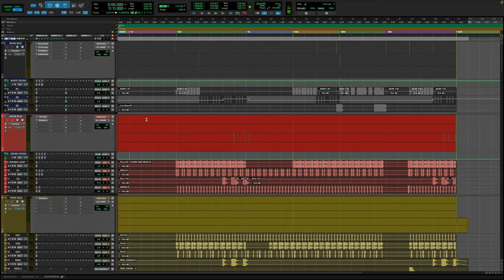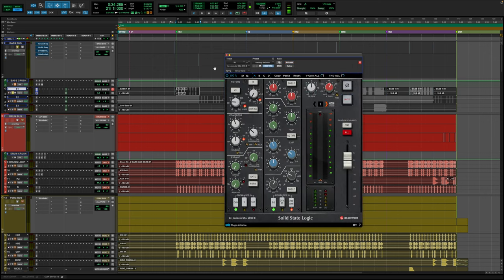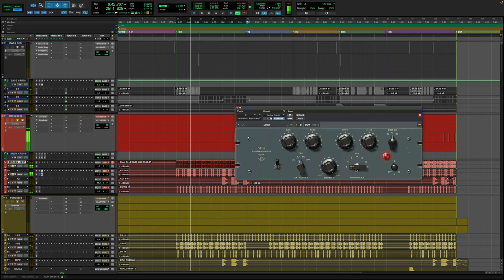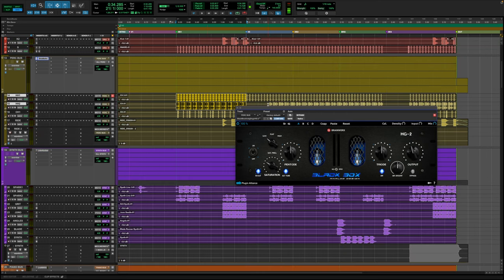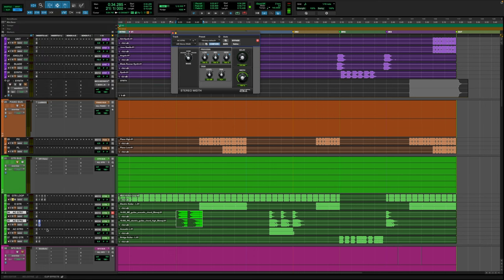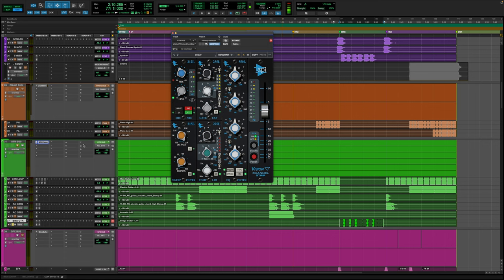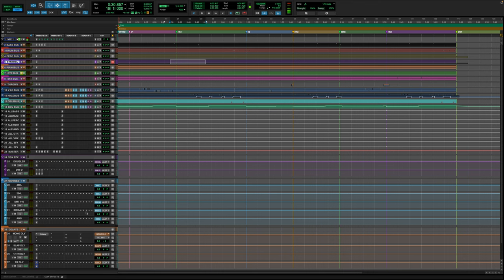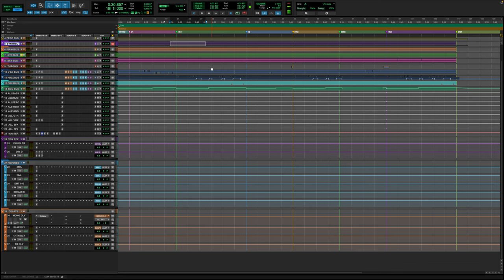ITB Mixing | Plugins I Use On EVERY Mix!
Socials

Amazon Links 🔽
My Full Amazon Store
Acoustic Panels